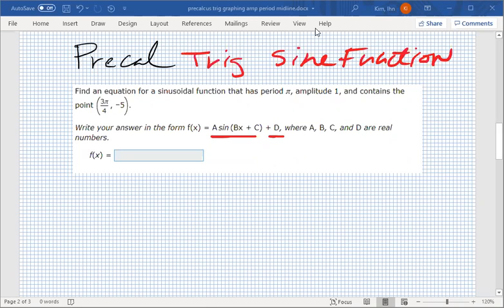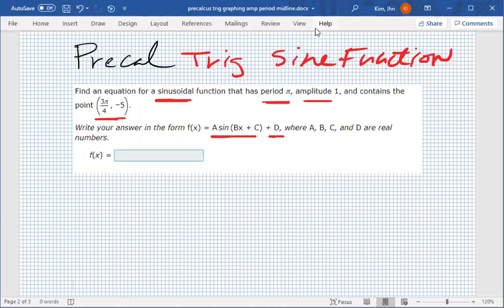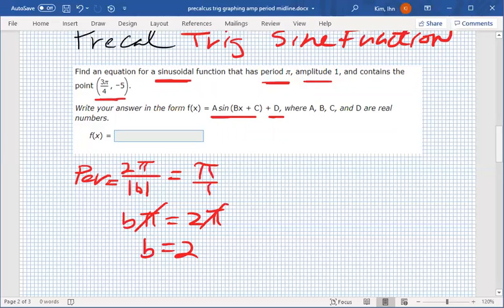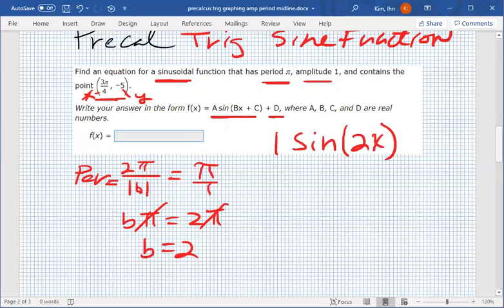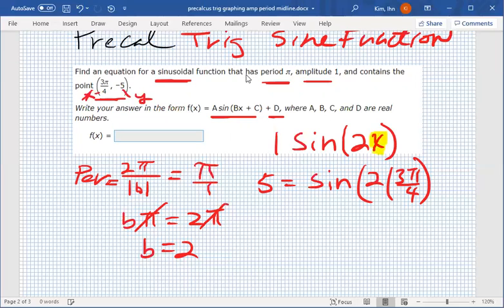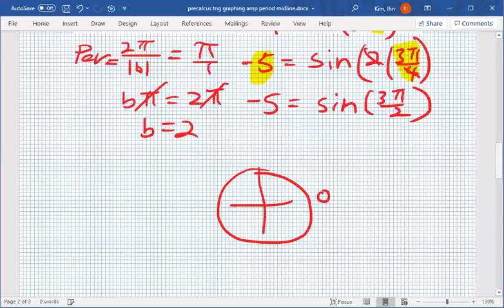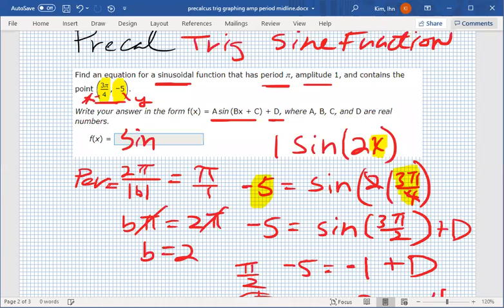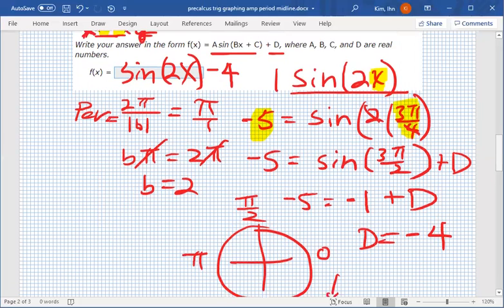Precalculus- writing equation of sine function //amp//per//